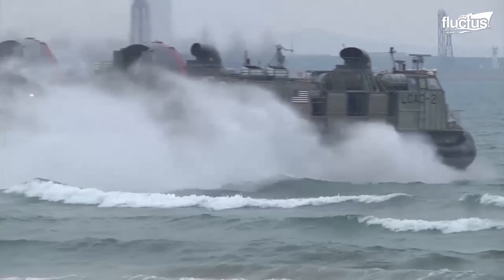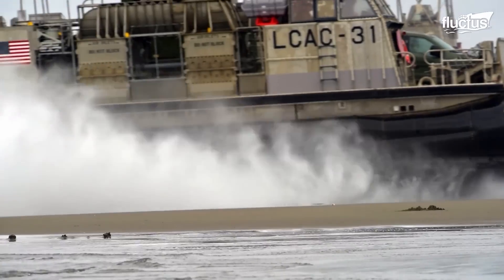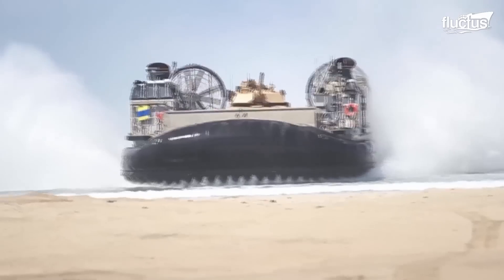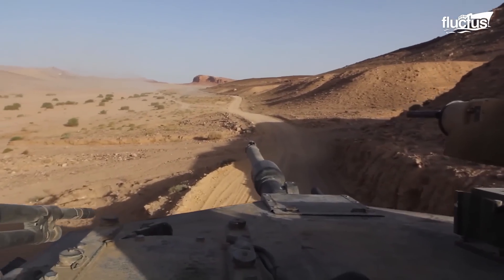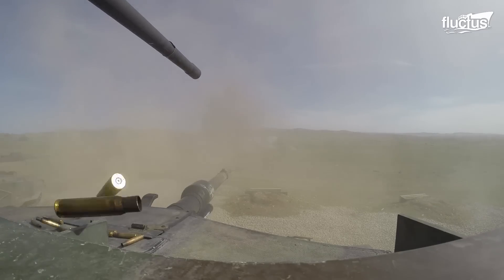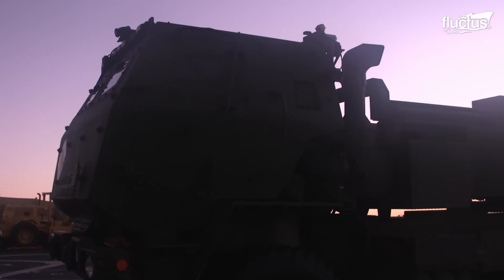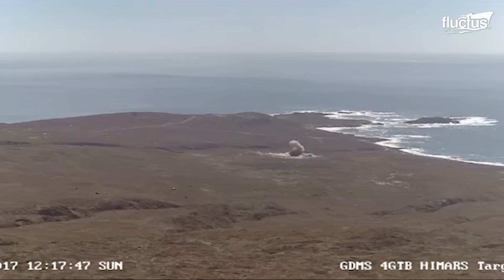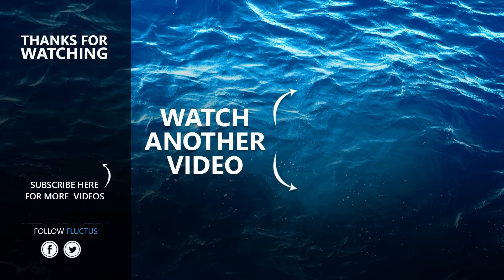How the World's Heaviest Tank Lands on Beach Without Sinking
Welcome back to the Fluctus Channel, where we take a detailed look at amphibious support by both the US Marines and the US Army.